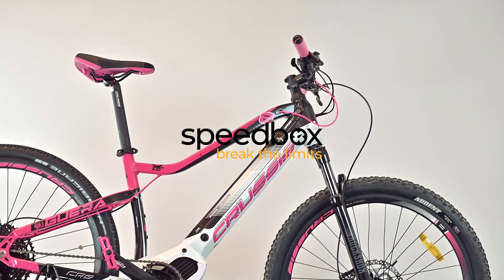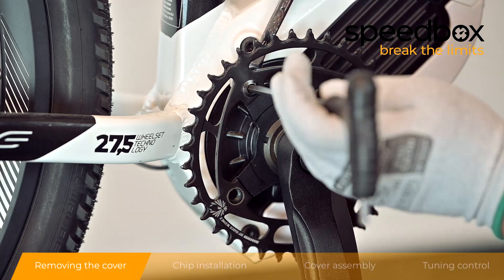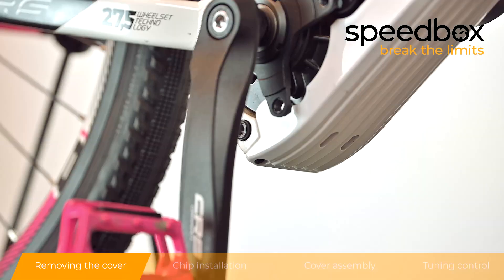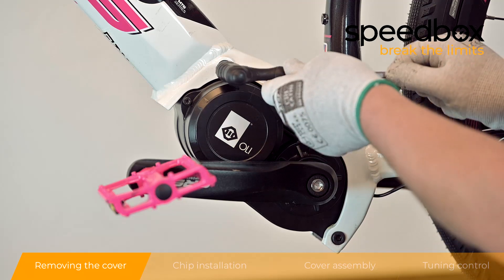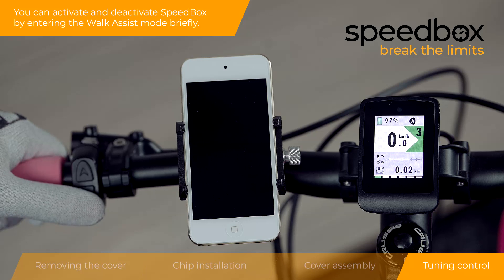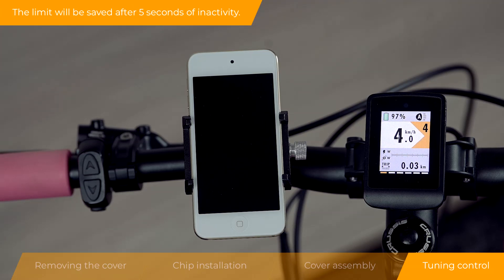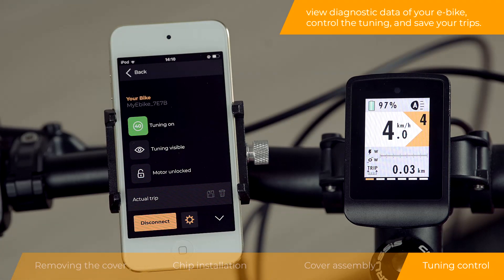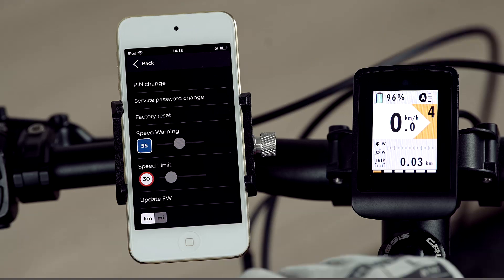eBike Tuning SpeedBox 3.0 (B.Tuning) for OLI Installation Instruction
SpeedBox - Remove Speed Limit of your OLI drive!

The installation process and tuning control of the SpeedBox 3.0 and SpeedBox 3.0 B.Tuning is identical. Furthermore, SpeedBox 3.0 B.Tuning uses Bluetooth technology to connect your e-bike to your smartphone.

0:07 Necessary tools
0:12 Removing the cover
2:40 SpeedBox installation
3:21 Cover assembly
6:45 Tuning control